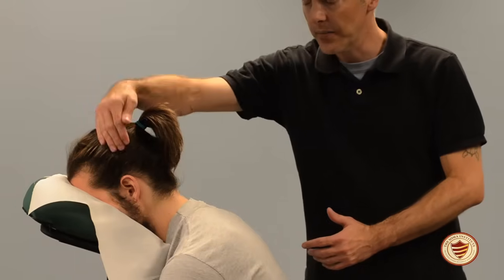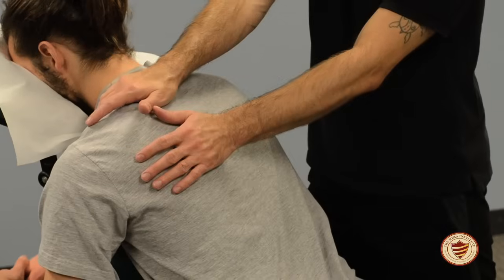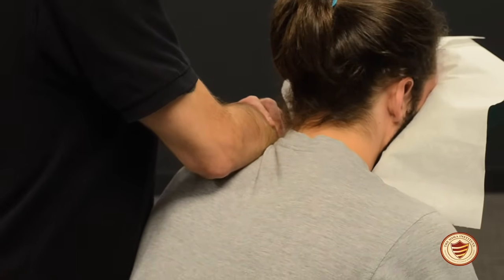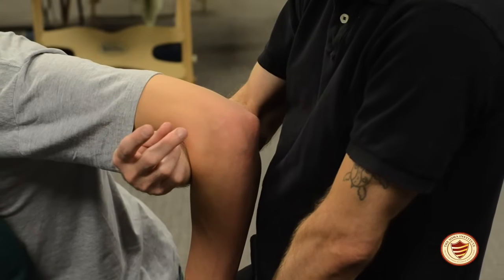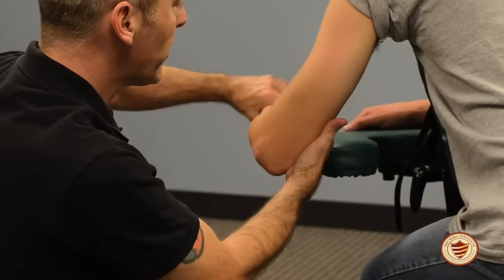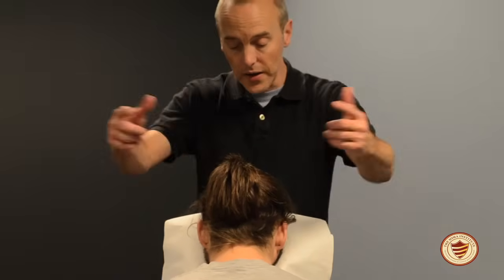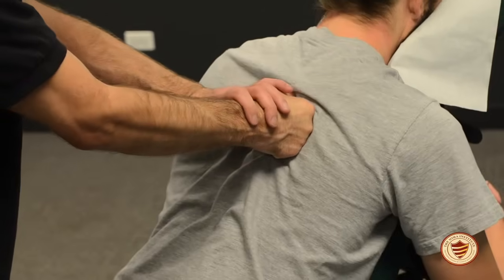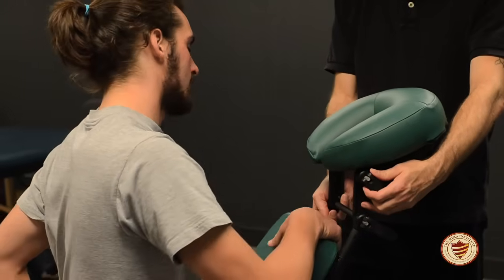Chair Massage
Start a new career in massage therapy! Train in clinical massage to become a licensed massage professional!

The SOMA Institute offers 11 month and 15 month Clinical Massage Therapy programs designed to accommodate busy schedules.  The 11 month program students attend class 2 full days a week while the 15 month month students attend class all day on Saturday and one evening during the week.  Students learn both wellness massage and more specific clinical techniques to improve range of motion, decrease pain, and improve posture.  Massage therapy is a rewarding career and the SOMA Institute can help you achieve your goal of becoming a therapist that creates change in the world.